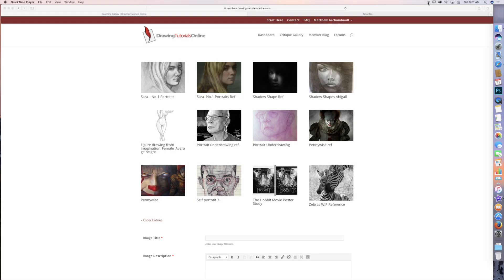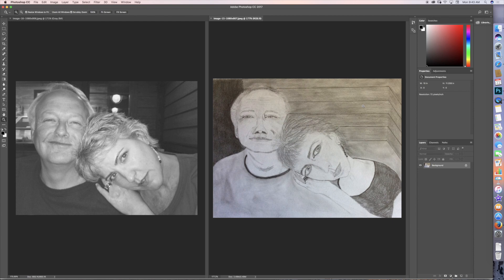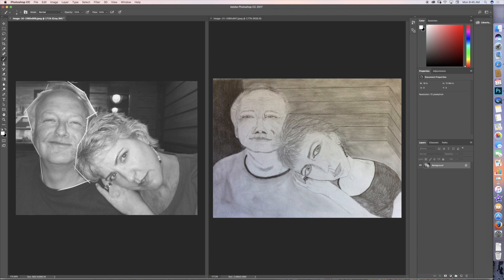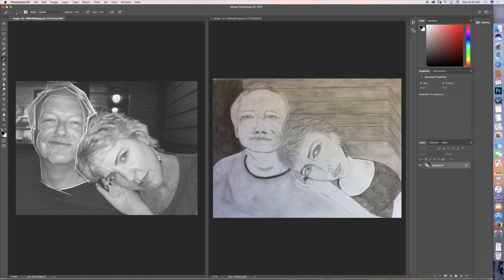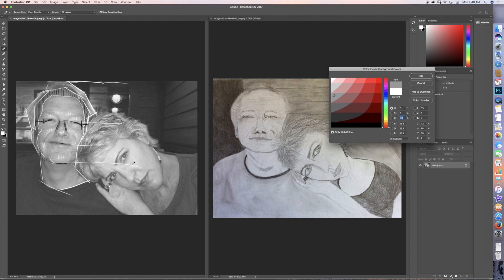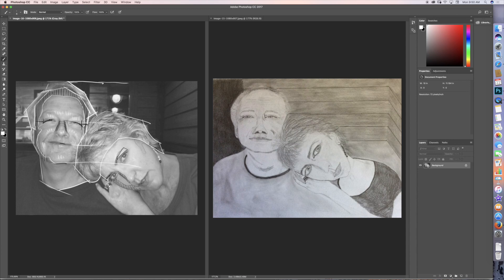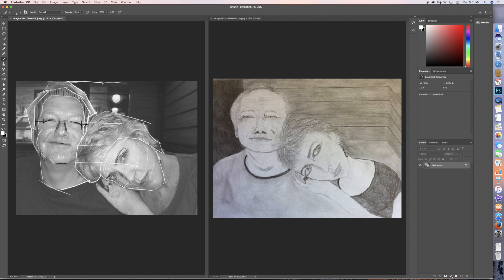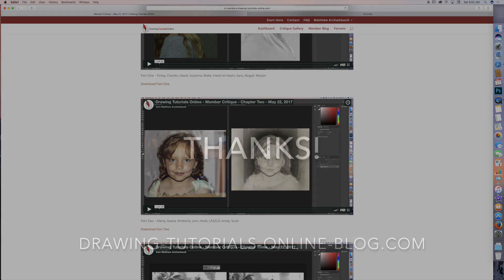Drawing From The Wrong Photo Reference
Sometimes we work from photo reference that has not much light and shade. Drawing from flash photography is definitely the wrong way to go when trying to draw a portrait.